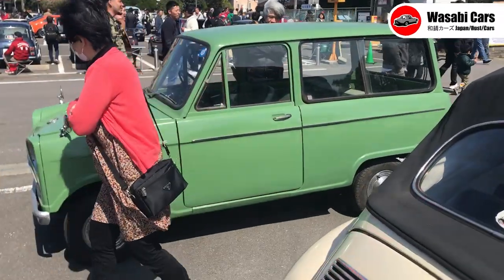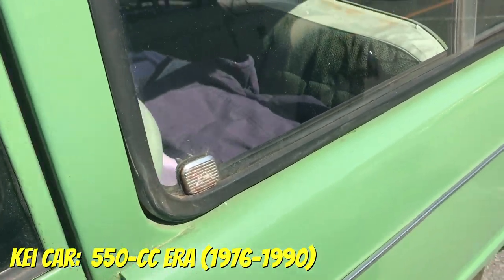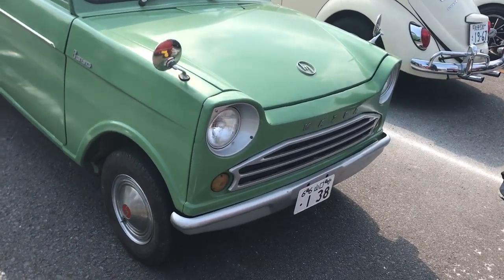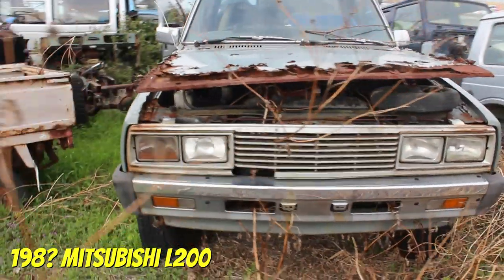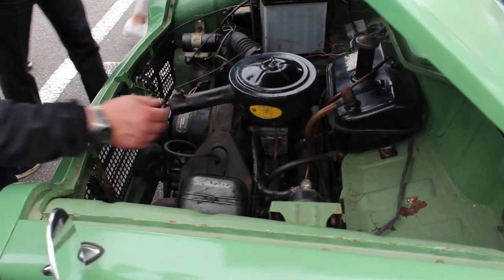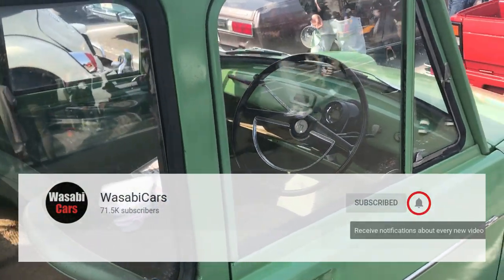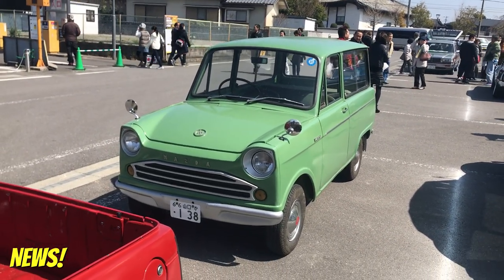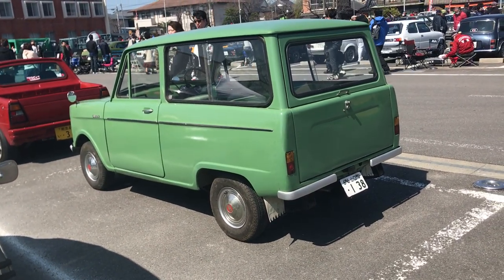Classic Mazda B360/Porter, Export B600 Porter, and Cony Kei Vehicles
I still do see some early 1960s Mazda Porters in and around nostalgic car shows here in Japan, but this B360 van is definitely the oldest example. Of course, this 356cc V-Twin powered Kei car is the primary focus of the video, but I do cover some vehicles of the Sepia Collection such as the Cony Guppy, and an export-spec B600 from Myanmar, and also a wild Cony Wide kei truck.

Listen to & buy music from the WasabiCars channel: